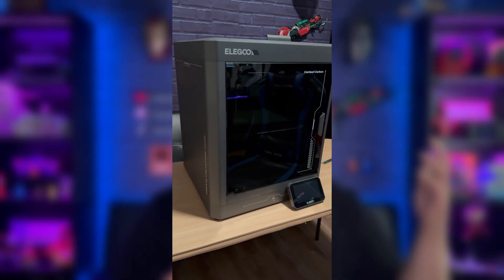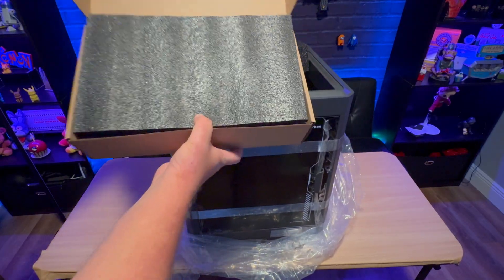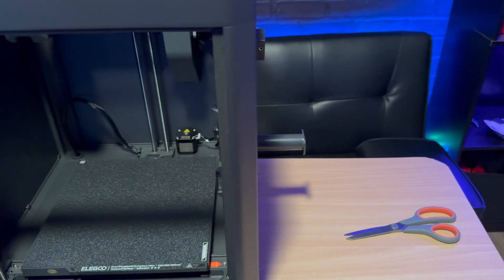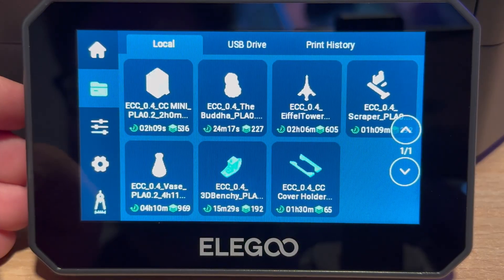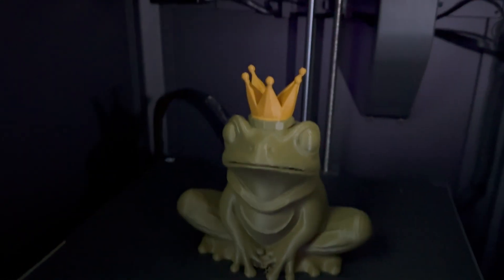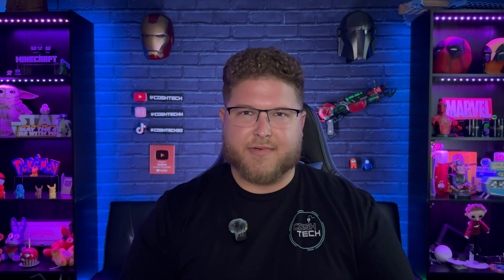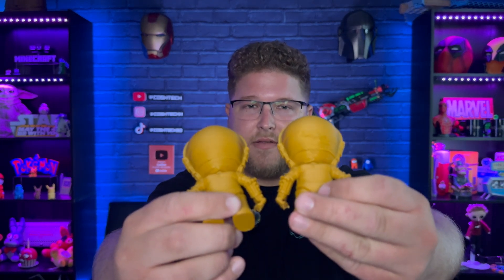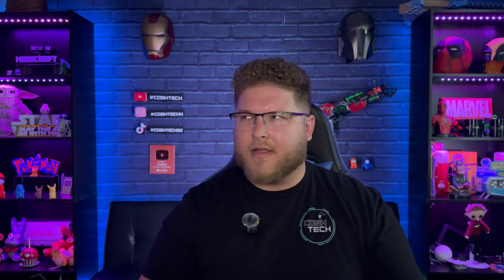Elegoo Centauri Carbon Unboxing and Setup | Elegoo's First Enclosed 3D Printer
Today, we will be unboxing, setting up, and testing the Elegoo Centauri Carbon 3D. printer.

3D printing is an amazing hobby, you can 3d print anything you’d like for gaming, figurines, cosplay, or any other hobby or need!